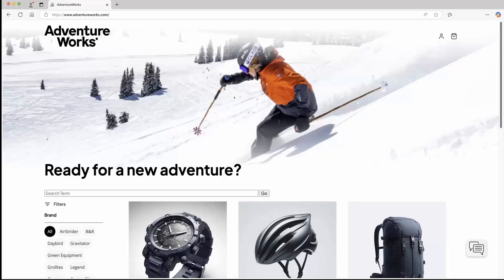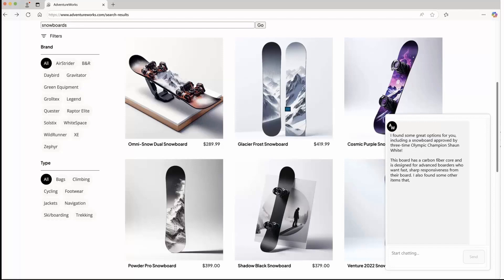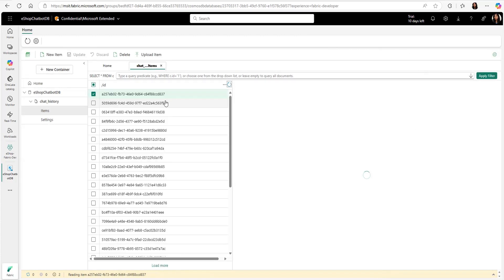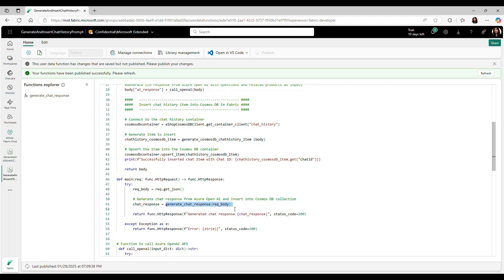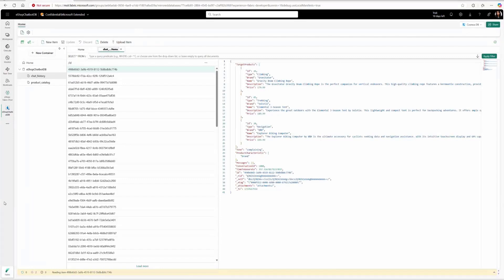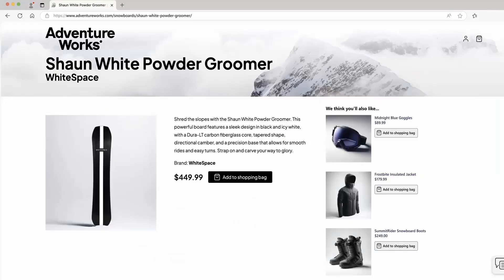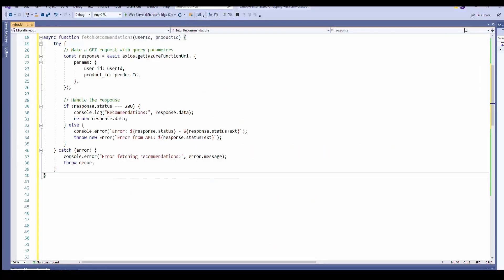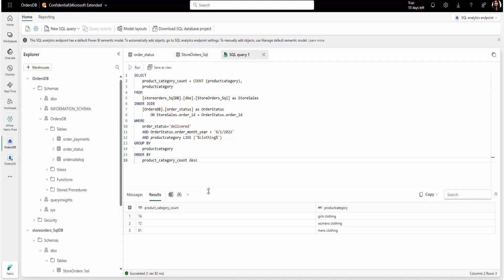Fabric enhances data unification with Cosmos DB (NoSQL)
We're expanding the unification of data estates with the Public Preview of Cosmos DB (NoSQL) in Fabric. Cosmos DB (NoSQL) in Fabric brings enterprise-grade dynamic scalability for unstructured and semi-structured data types that the world’s largest retailers and large-scale AI applications rely on today. Cosmos DB (NoSQL) enables organizations to bring semi-structured data into OneLake just like their structured (SQL) and analytical data. With support for both SQL and NoSQL models, Microsoft Fabric gives developers the flexibility to build modern AI applications at any scale—whether for transactions, real-time insights, or global services—on a unified, enterprise-grade foundation.